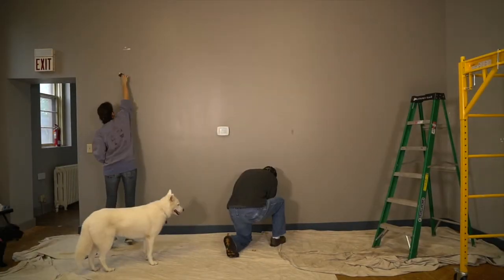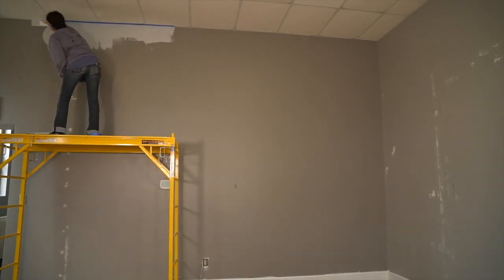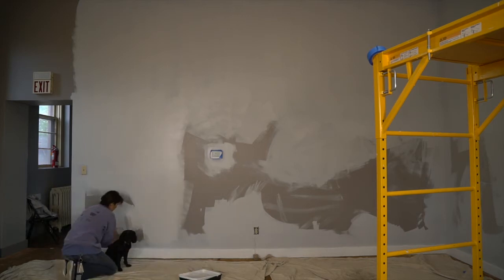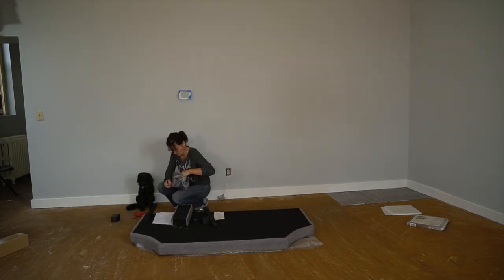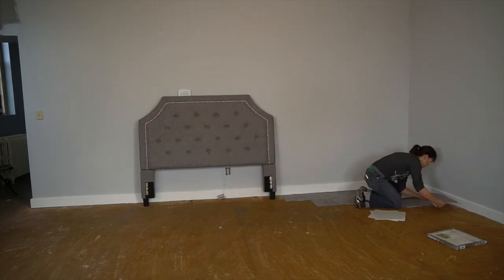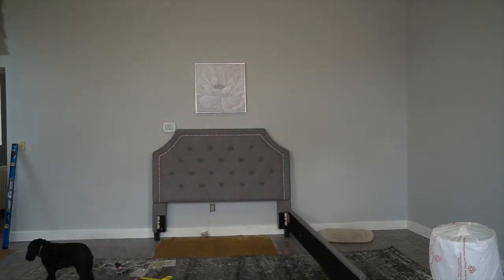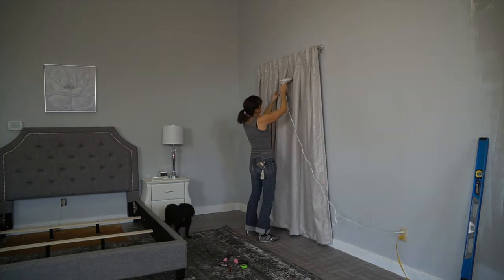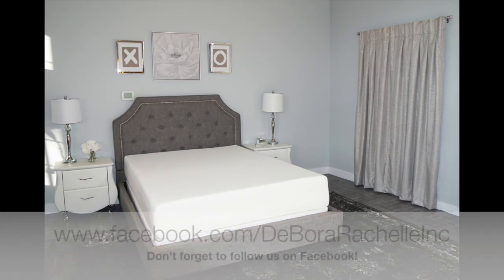Bedroom Studio Interior Design Decorating Modern Grey painting tips DeBora Rachelle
Watch DeBora Rachelle prepare, paint, sand walls, edge baseboard, apply vinyl flooring, in her studio as an Interior Design bedroom decor in a modern gray color with white and silver accents.  This is a studio design is being prepared for an upcoming video / commercial/ shoot on DeBora Rachelle Luxury linens and bed sheets!